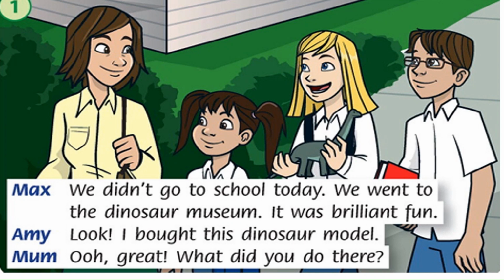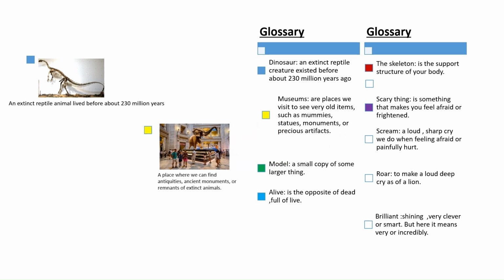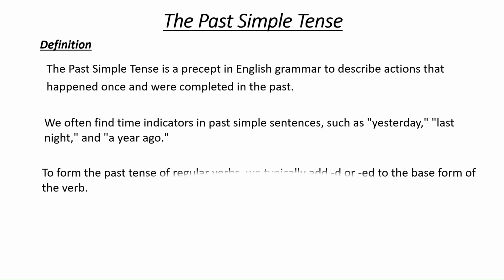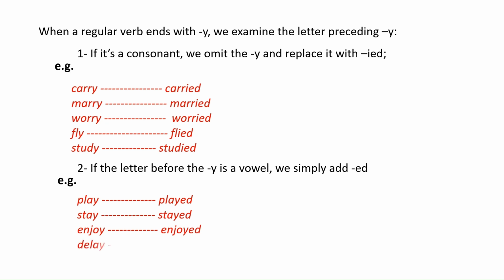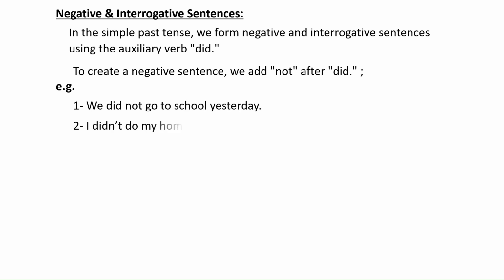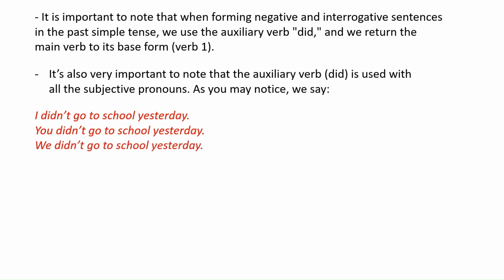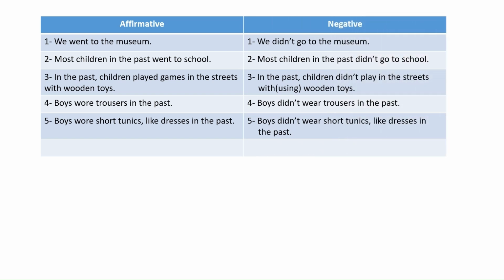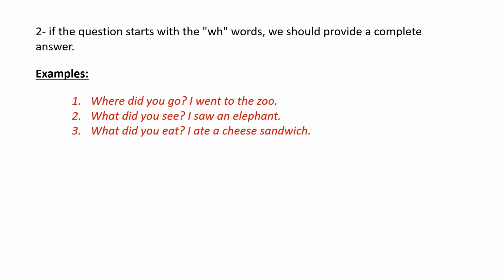The Past Simple Tense -- 3/April,2025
In today's lesson, we will explain one of the most important tenses in English grammar: the Past Simple Tense. Its significance lies in its ability to describe events that occurred at a specific point in the past and have since concluded. We will explore the rules and conditions associated with this tense, and learn how to construct affirmative, negative, and interrogative sentences using the Past Simple Tense.